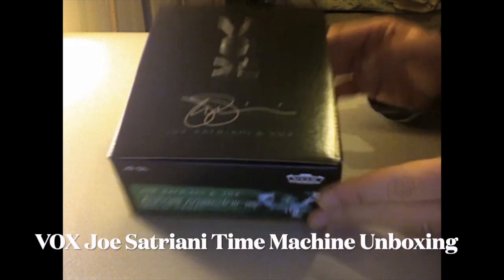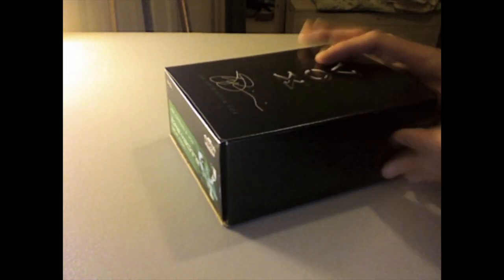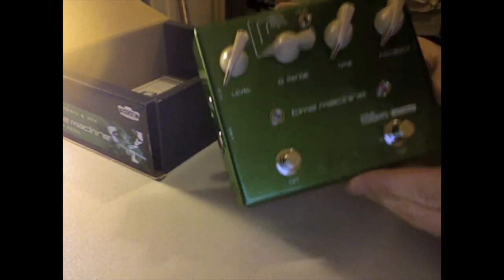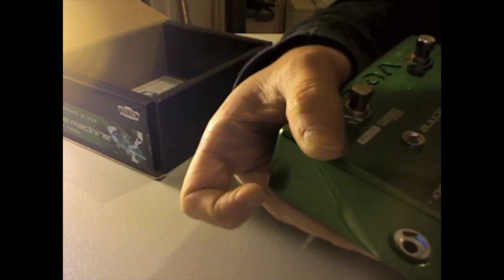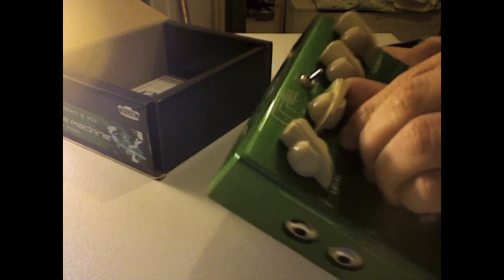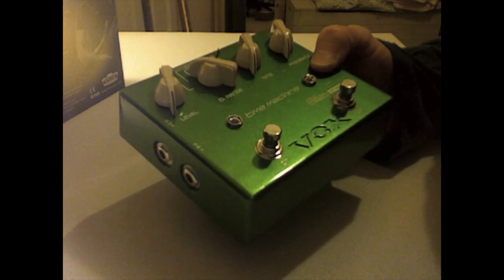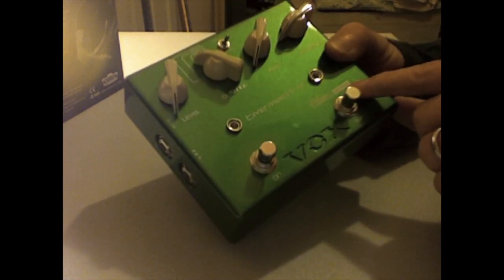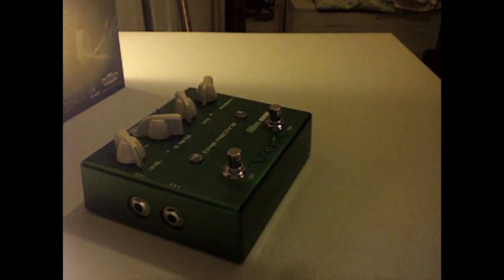Joe Satriani VOX Time Machine pedal unboxing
I'm starting to upload more videos from my archives, this is from around 2010 before I lost my last channel.

Thanks
Lee